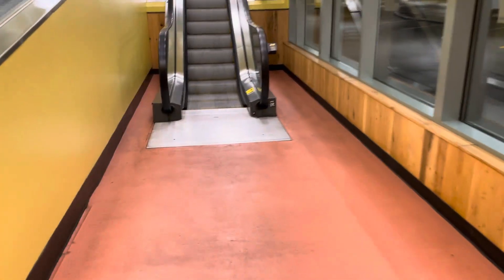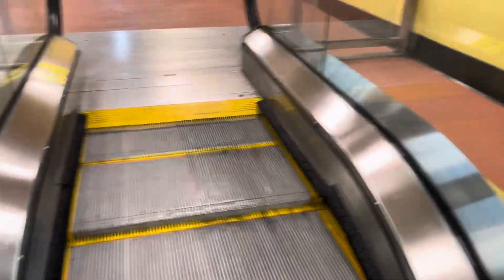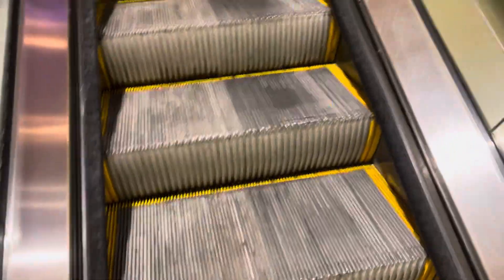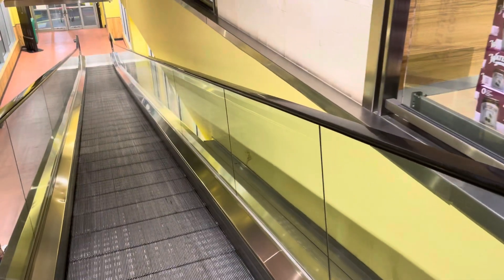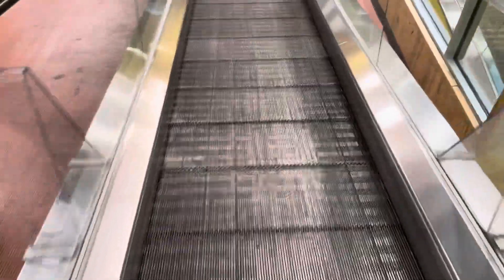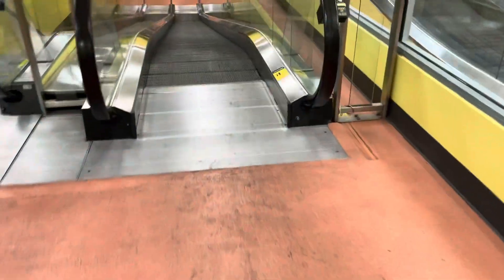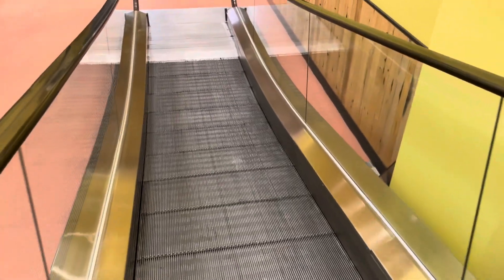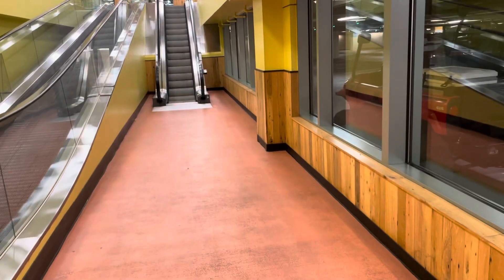Kone escalators and incline moving walkways and Whole Foods downtown Austin TX￼￼